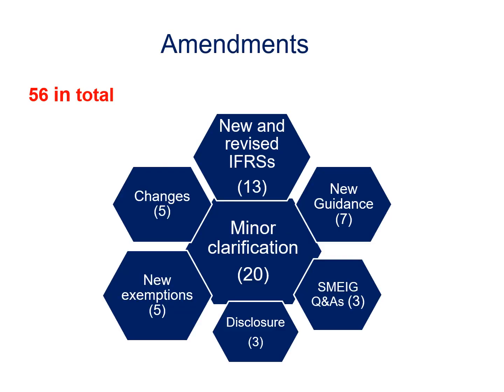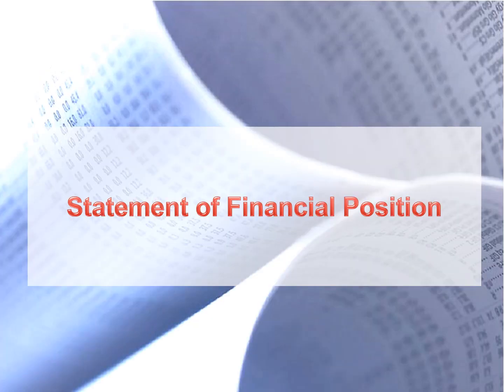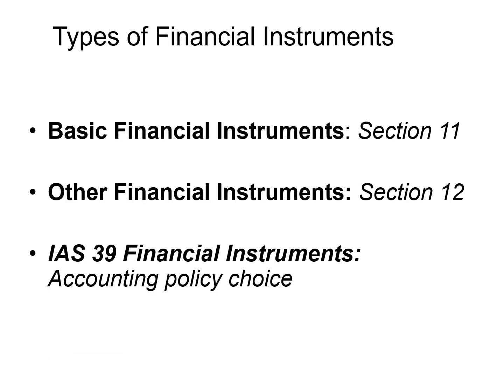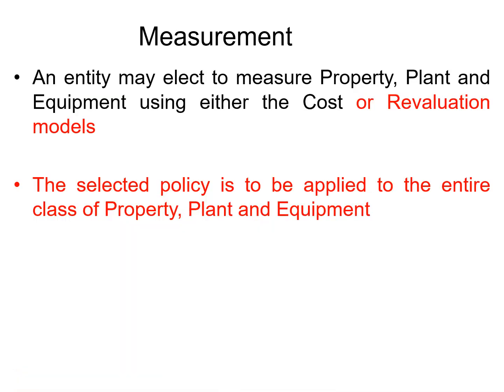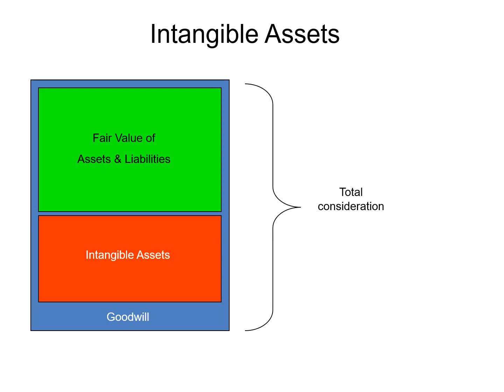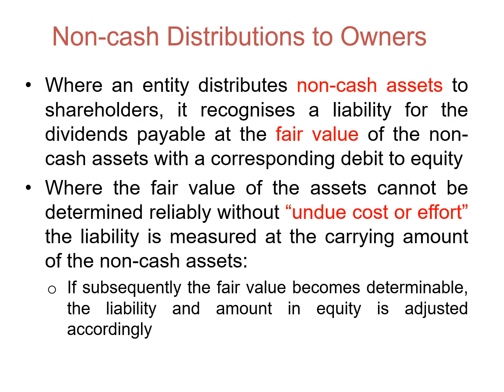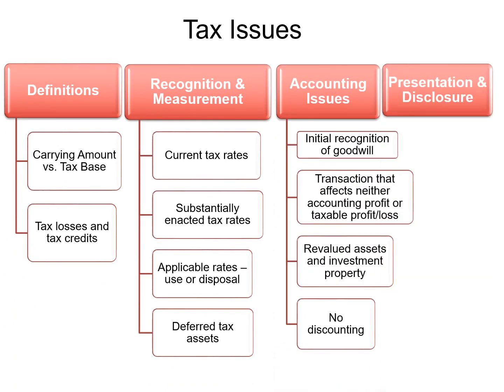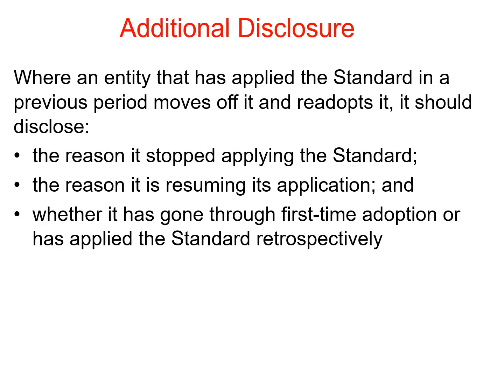IFRS for SMEs 2015